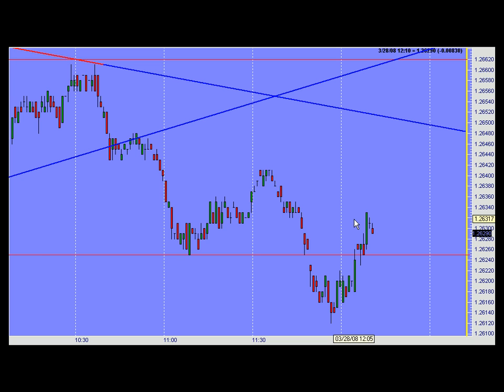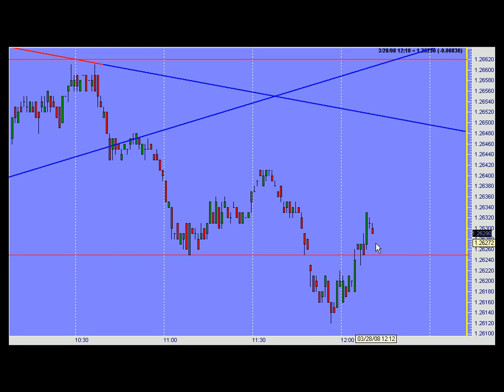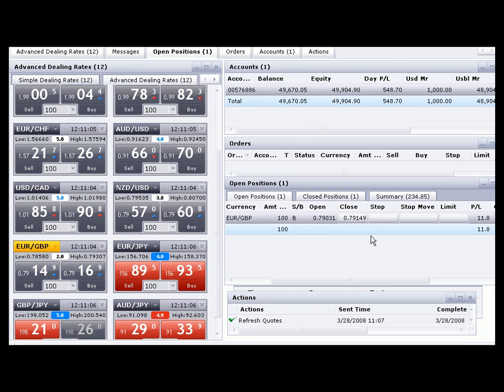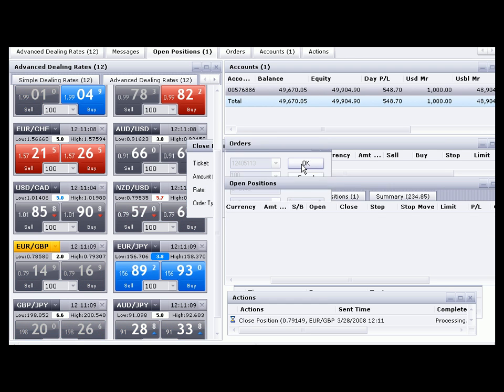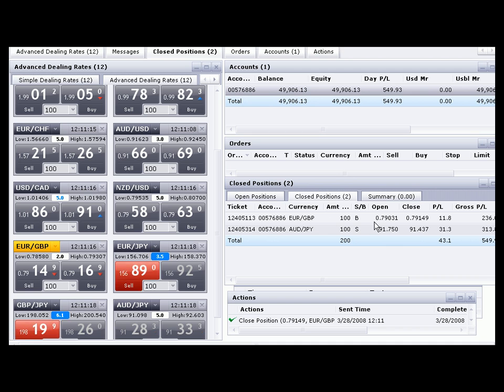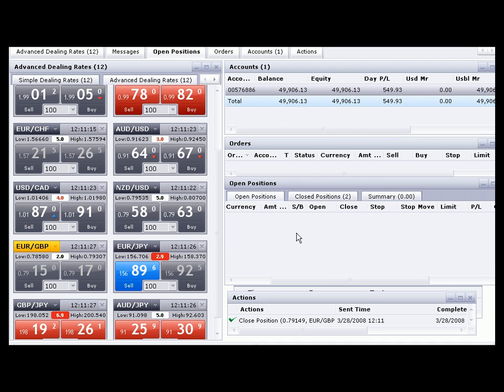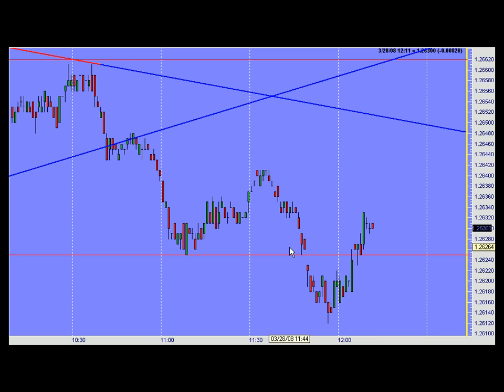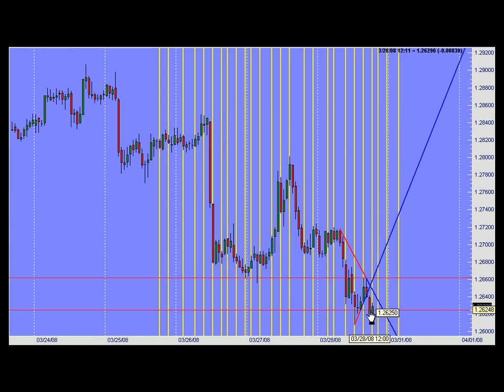Live Trade Example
Live trade using Forex Reversals.